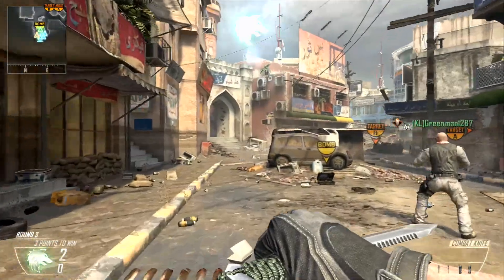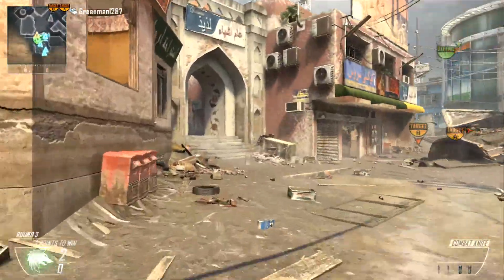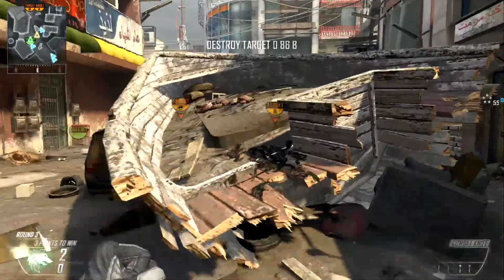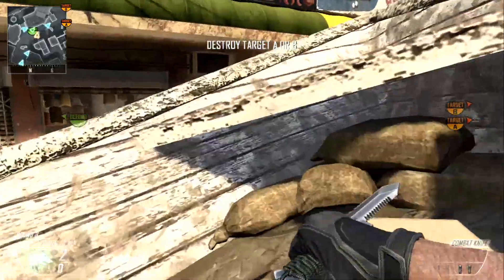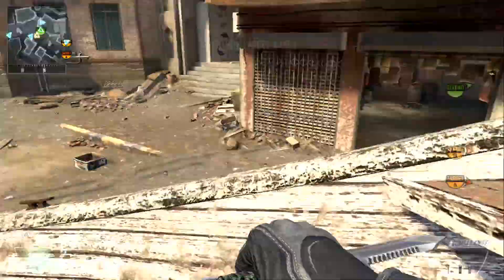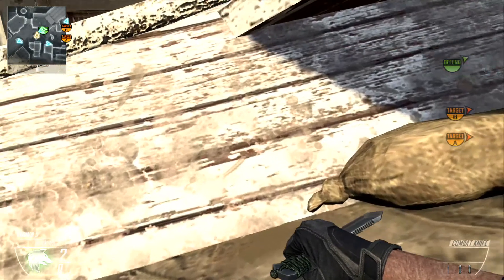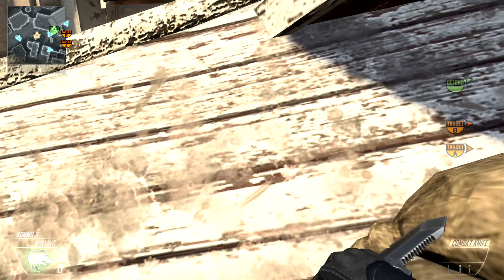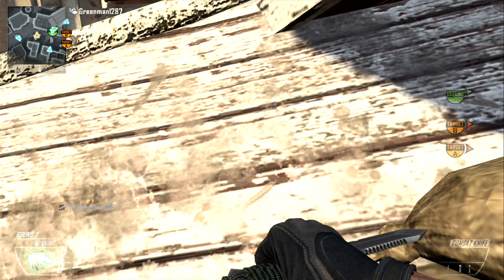Black Ops 2- Michael Myers On A Boat?!?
Another exciting open lobby of Michael Myers. I hope you guys enjoy just as much as we did playing. Thank You to all those that attended. Likes, Favs, & Subs are greatly appreciated.